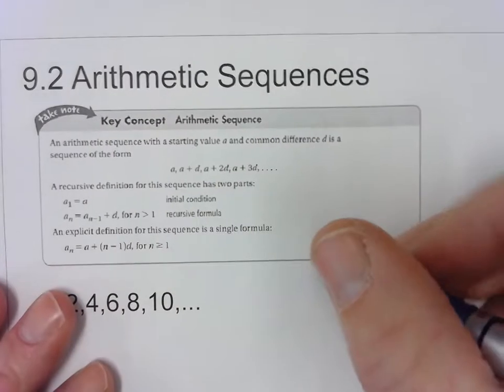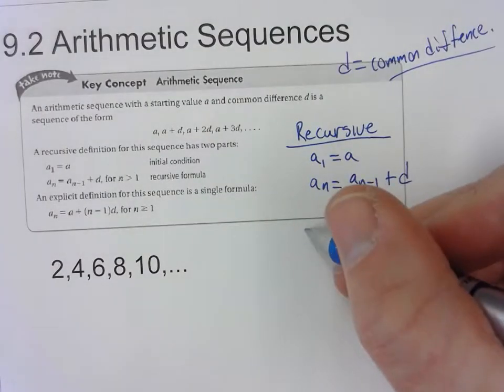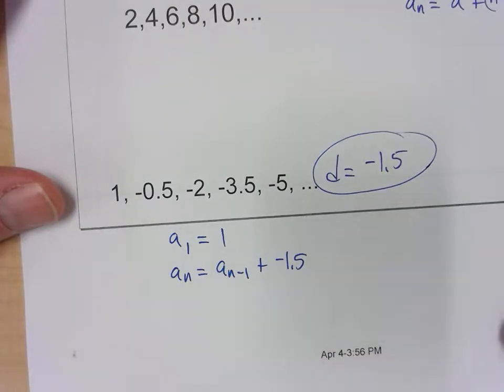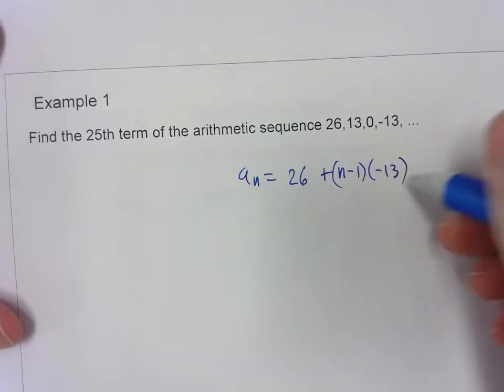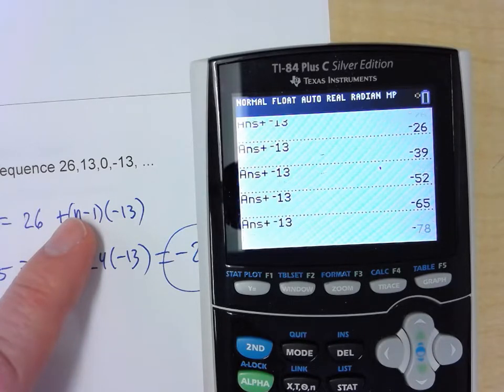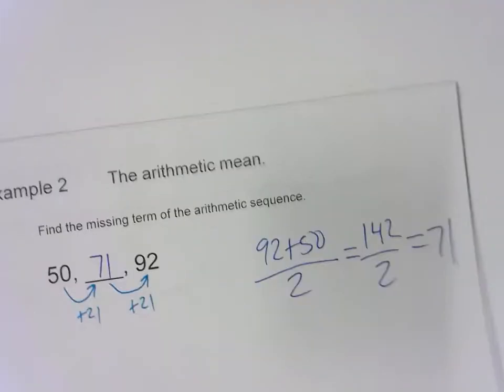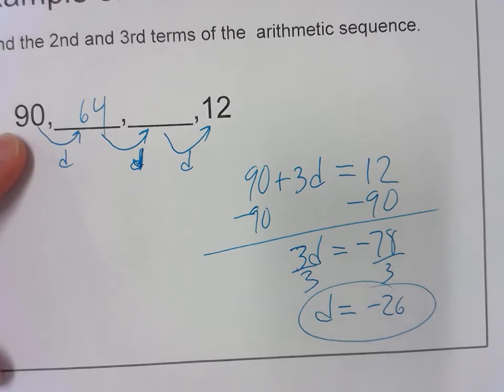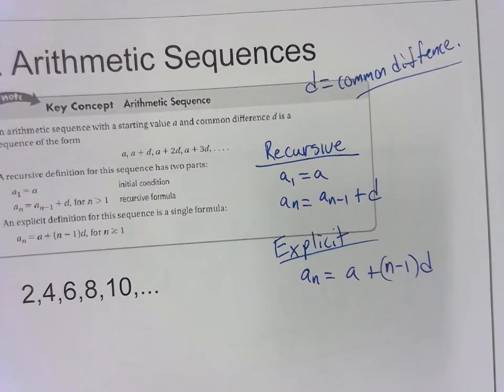9 2 Arithmetic Sequences